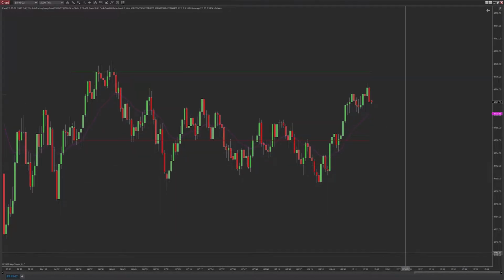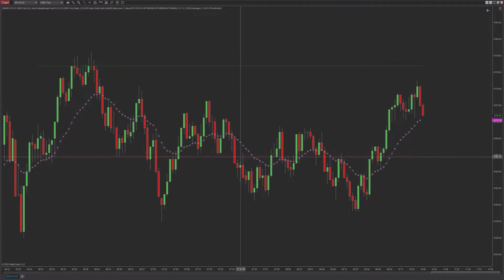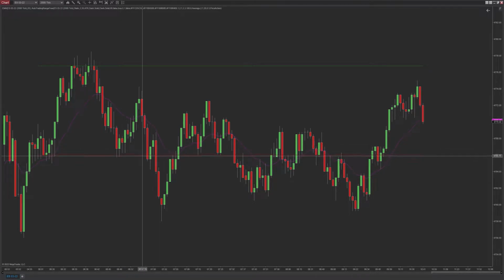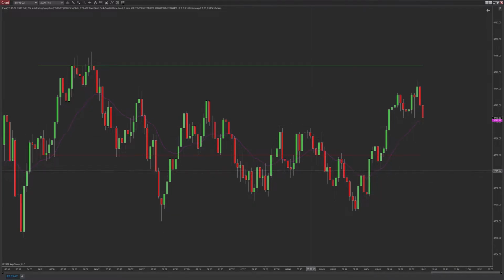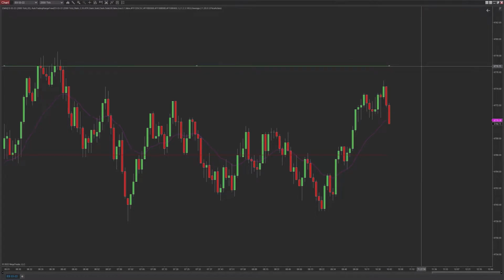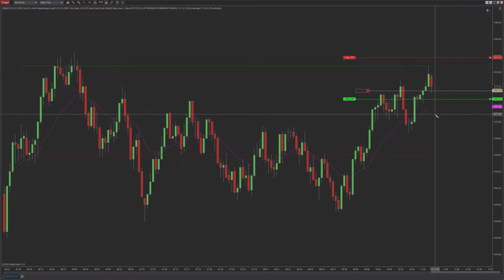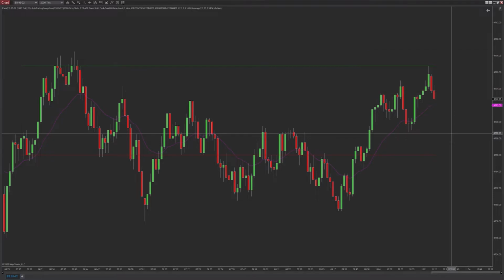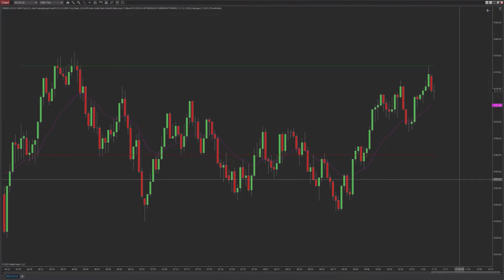Auto Trading Range Indicator For NinjaTrader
MountainRange

The Auto Trading Range Indicator from Tyche Trading is a reliable indicator built for NinjaTrader inspired by Al Brooks. It is capable of tracking all potential trading ranges in the market in real time, giving the user very accurate knowledge of the current state of the market.